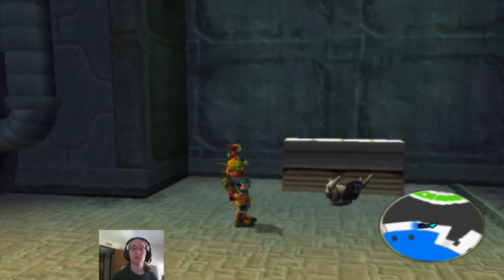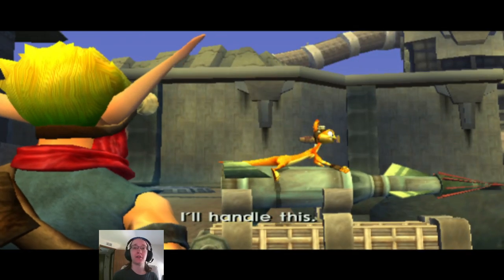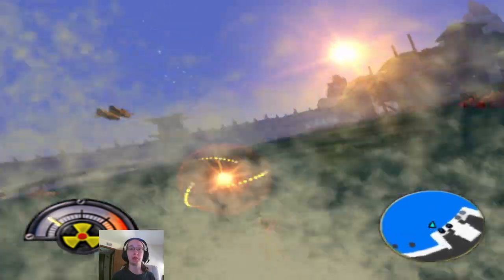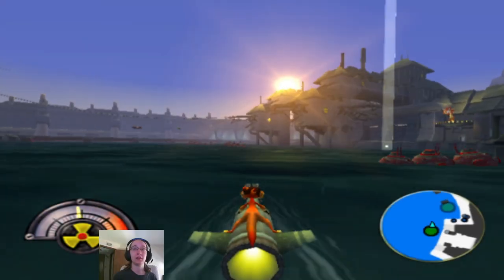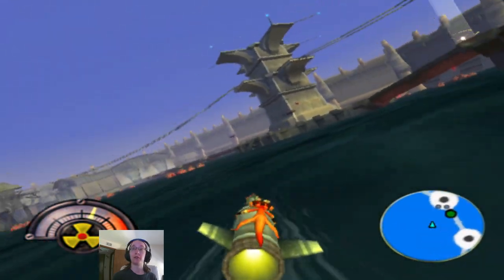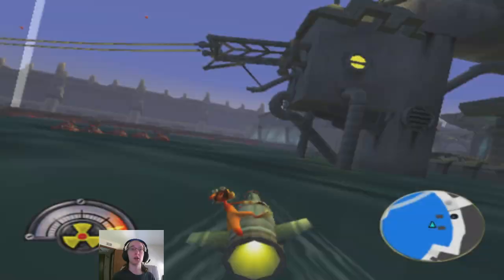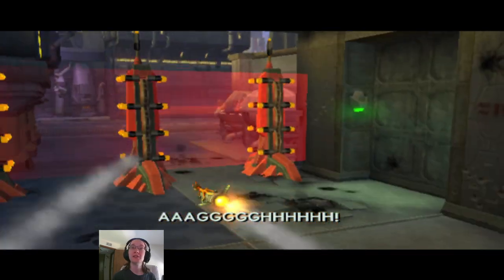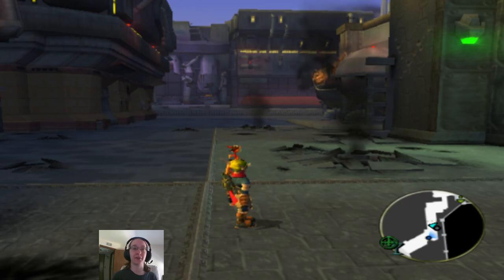Jak 3 Favorite Missions - Destroy Barrier With Missile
Welcome in to my favorite missions in Jak 3! This one will feature the mission where you take Daxter on a missile in the Port, collecting Eco charges and destroying a barrier to get through the KG section of the city and reach the northern HQ. Enjoy!

Important Note:
There is an emulator in use while playing Jak 3. I own a legal copy of the game as well as I legally own an original Sony PlayStation 2. The emulator's only purpose is to allow me to play games from my childhood with my YouTube audience.

I also started a Discord server! Link below for anyone who wants to join!